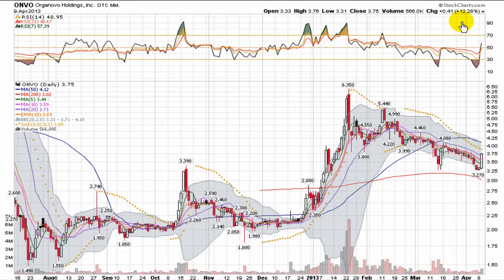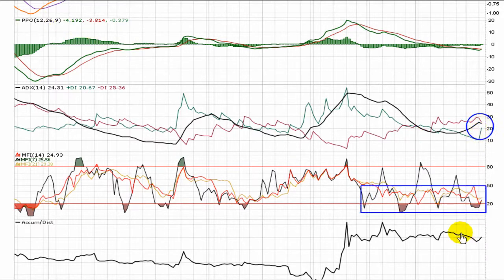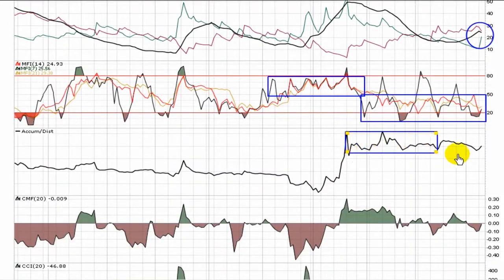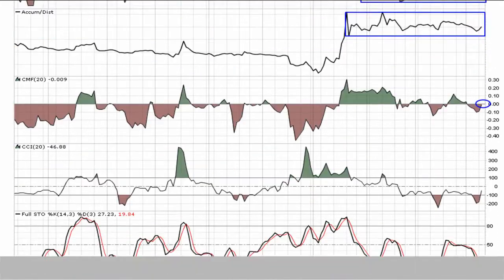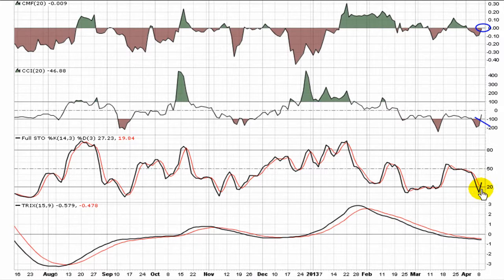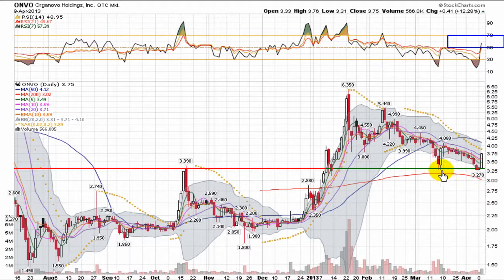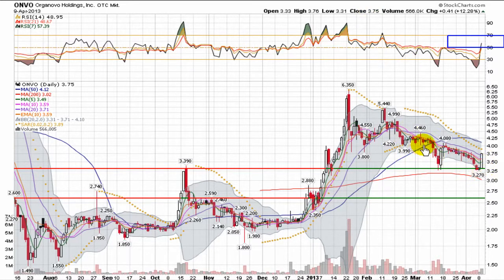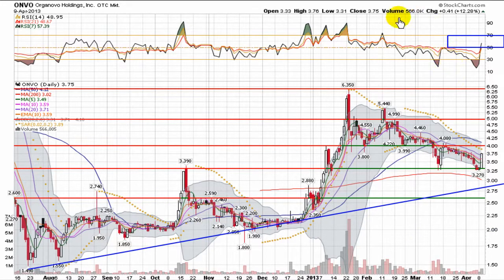MissionIR Technical Analysis ONVO 4/10/13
ONVO has gone through some big swings in the past year, even rising to $6.35 in January. The pps has settled back down to a support level around $3.30 and is back on the rise this week, which will have technical traders watching for a repeat of a move to over $4 similar to a bounce last month.